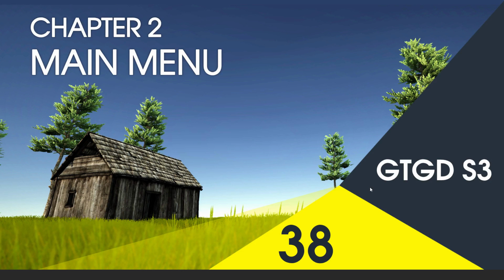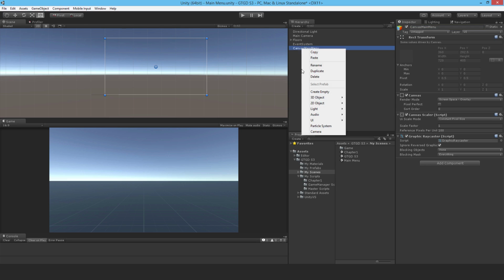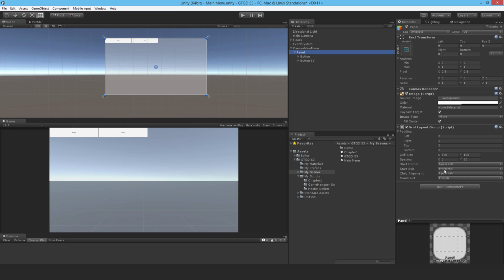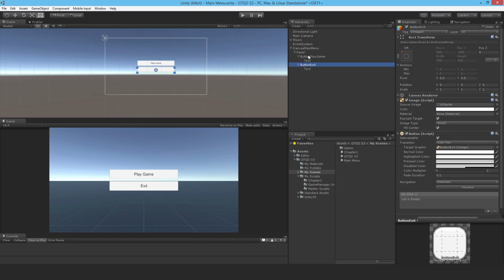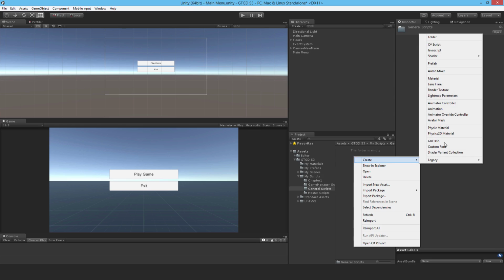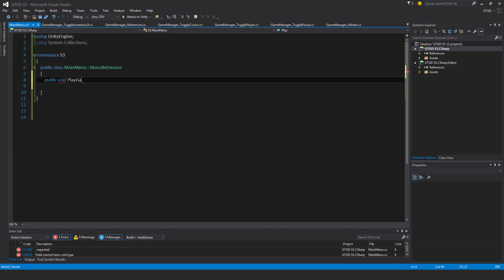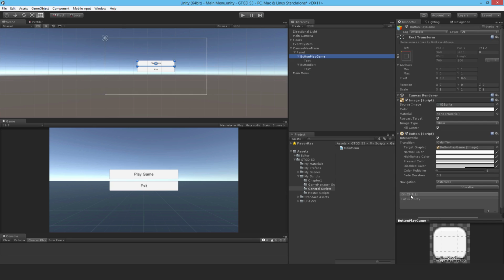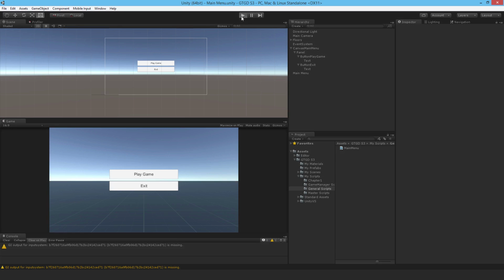[38] Main Menu - How To Make A Game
Learn to make an awesome FPS game from scratch! In this video I implement a nice simple main menu scene and UI.